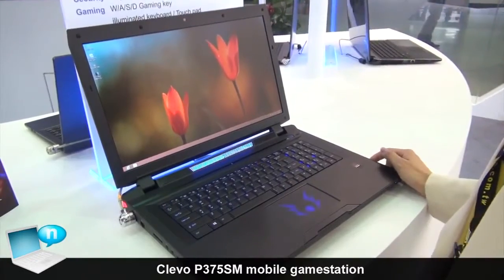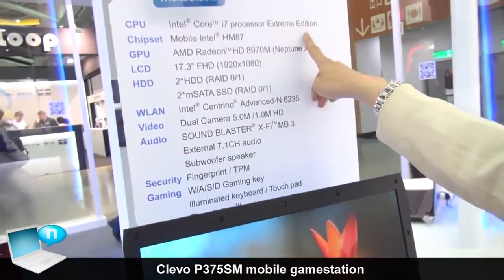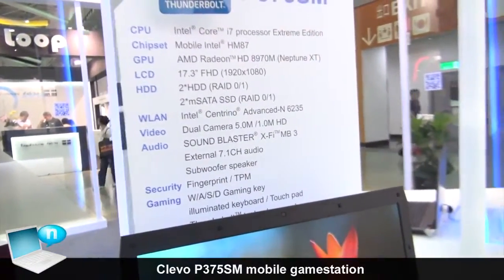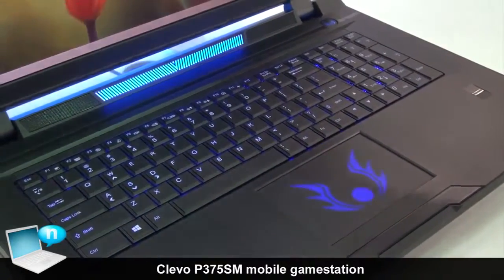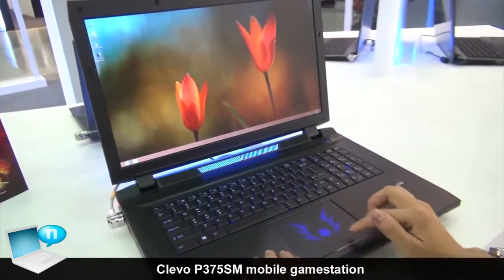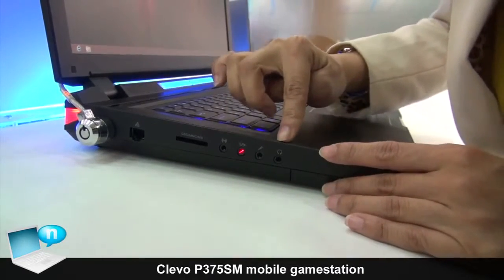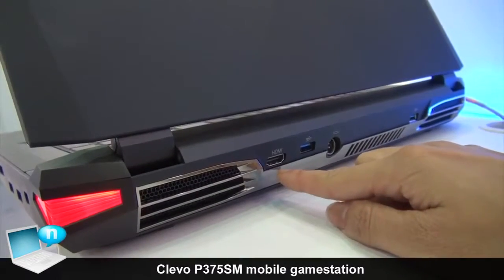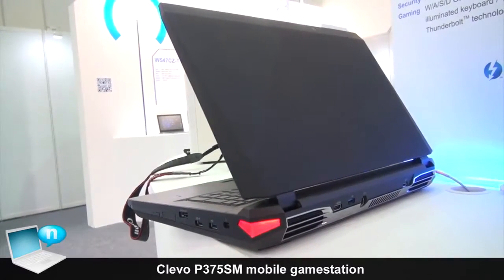Clevo P375SM mobile gaming station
The Clevo P375SM comes with an array of new technology and hardware, starting with the NVIDIA GeForce GTX 780M graphics chip and optional SLI technology. It claims to be the fastest GPU ever produce by NVIDIA equipped with more clocks and core than its predecessors. With the performance of the new GPU, the P375SM will be able maintain its video processing and over all lightning fast gaming speed during the most demanding situations. Another great addition is the 8GB PC3-12800 DDR3 SDRAM running at 16000MHz. In combination with the dedicated video memory, the Clevo P375SM will be able to run multiple applications and processing without slowing down. The credit also goes to Clevo for being one of the first gaming laptops to offer the brand new Intel 4th generation Core i7 Haswell mobile platform. A processor designed specifically for multi-tasking and energy efficiency. ­ ­ SOCIAL Facebook: